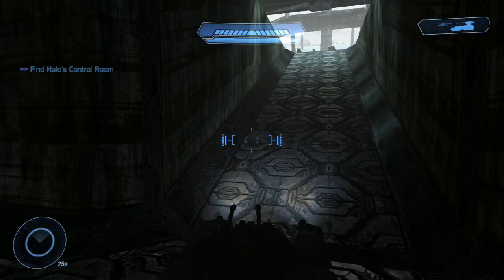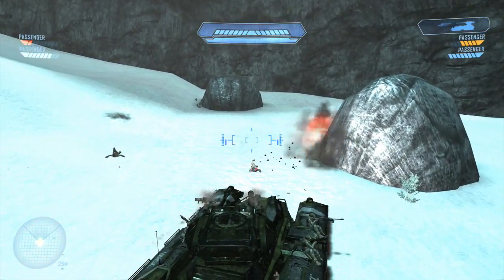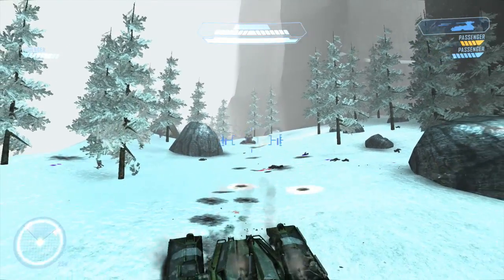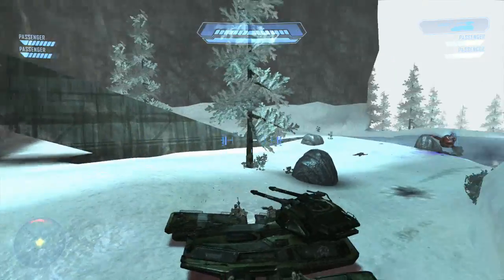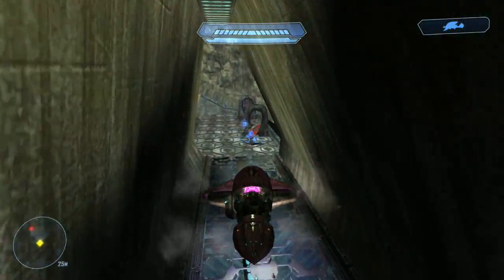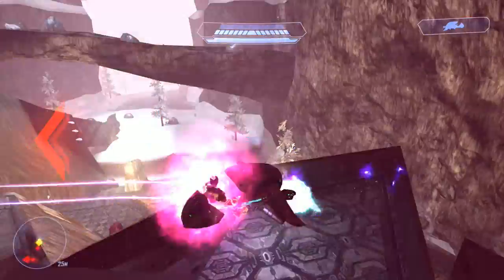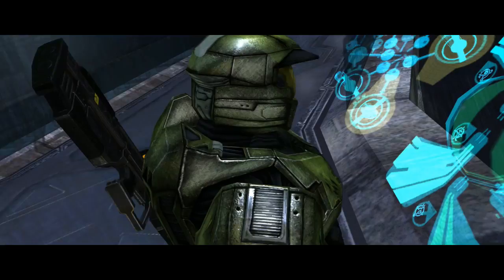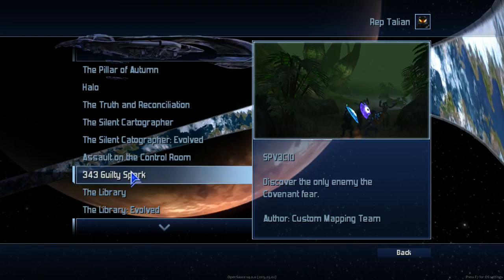Let's Play: Halo: Custom Edition [Single Player Campaign V3] Ep.13 - My Mouse is Broken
The end of an amazing mouse... Ah well, i'm getting a new one next week anyways.

And perhaps my Twitter, although posts are not frequent  and random -